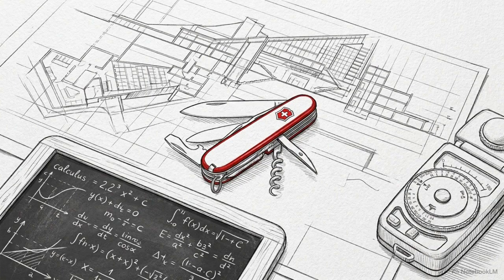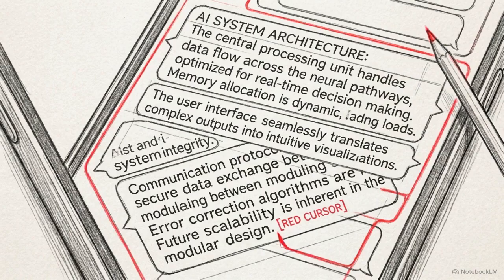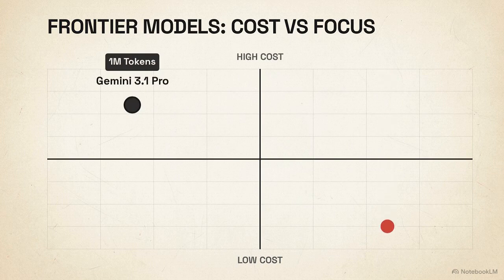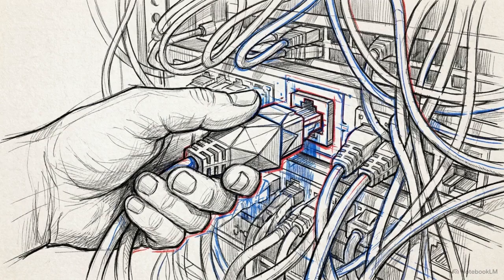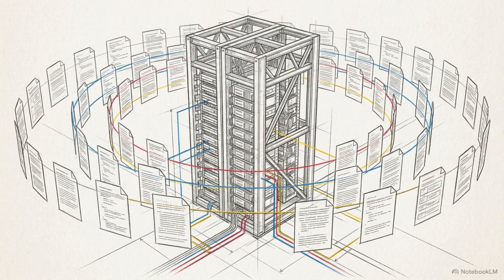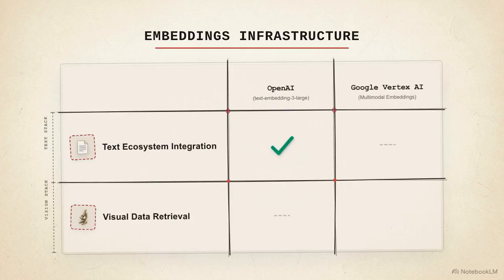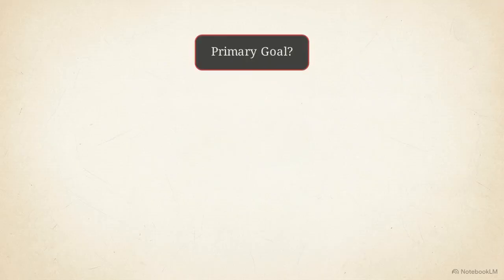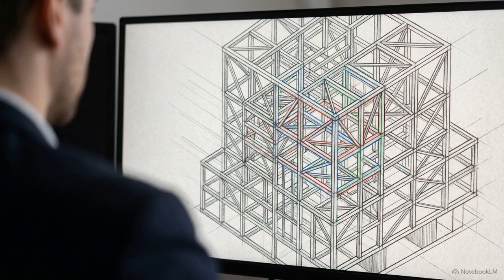The 2026 AI Model Decision Guide | Choose the Right Model for Every Use Case | Uplatz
With hundreds of AI models available in 2026, choosing the right one can be overwhelming. From LLMs to specialized models, the decision you make directly impacts cost, performance, and scalability.

In this video, you’ll learn:

Why choosing the right AI model is critical in modern applications
Types of models: LLMs, vision models, speech models, and domain-specific AI
When to use general-purpose vs specialized models
Trade-offs between accuracy, latency, and cost
Comparing closed vs open-source models using platforms like OpenAI and Hugging Face
How to decide between RAG, fine-tuning, or prompt engineering
Model selection based on data availability and business needs
Real-world examples of model choices across industries

You’ll also understand:

How to build a decision tree for AI model selection
When to prioritize speed vs intelligence
How to optimize for production deployment
Future trends in AI model ecosystems

Quick Decision Framework:

Need real-time answers with latest data → Use RAG
Need domain-specific behavior → Use fine-tuning
Need quick setup → Use prompt engineering + APIs
Need cost control → Use smaller/open-source models

Whether you're an AI engineer, product manager, startup founder, or developer, this video will help you make smarter AI architecture decisions.

At Uplatz, we bring you cutting-edge, real-world insights across AI, cloud, DevOps, and software engineering to help you build future-ready solutions.

Watch till the end to confidently choose the right AI model for any problem.